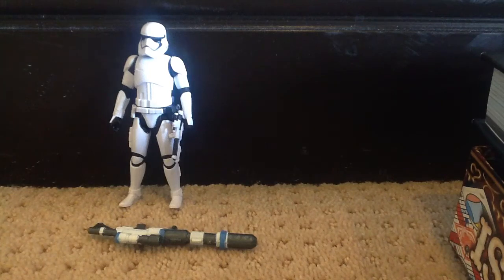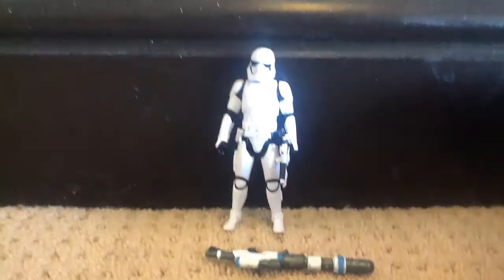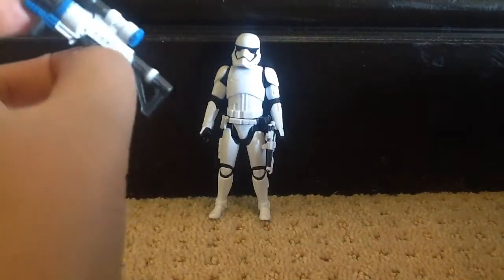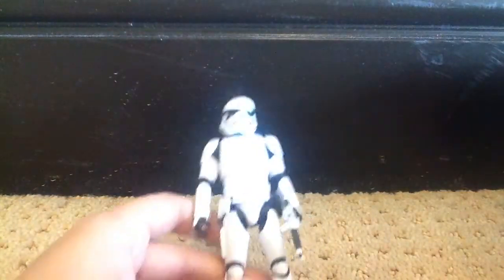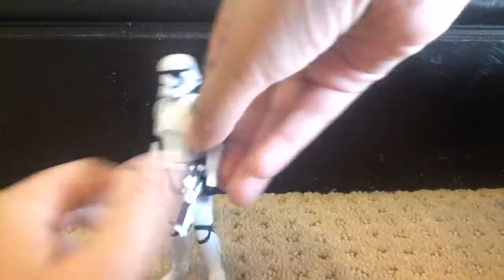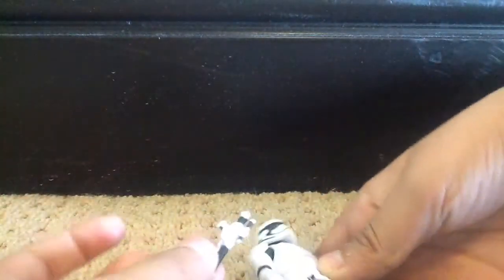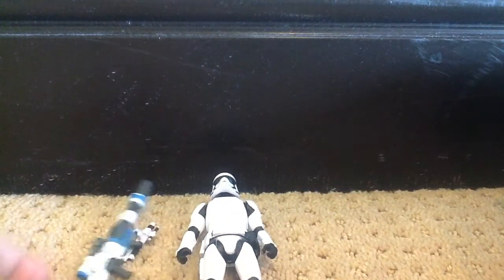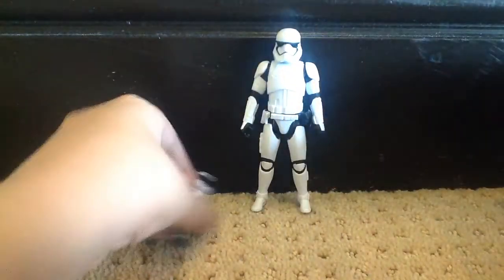Star Wars The Force awakens stormtrooper figure